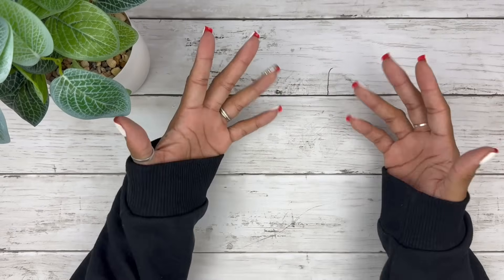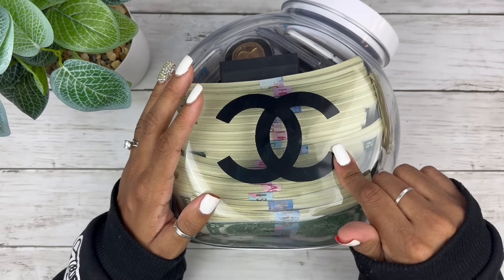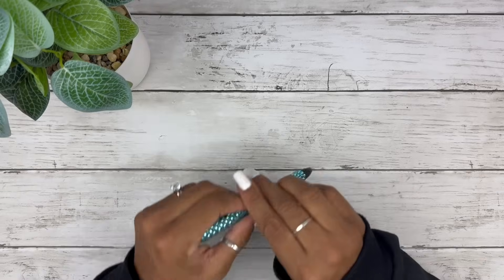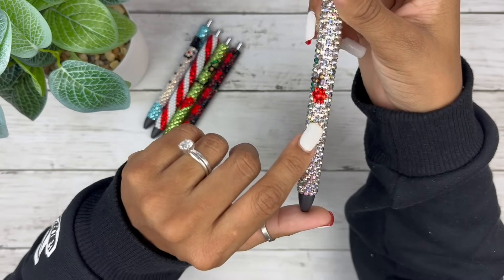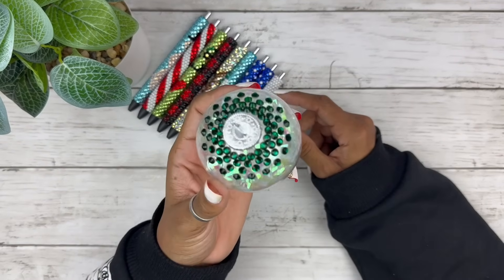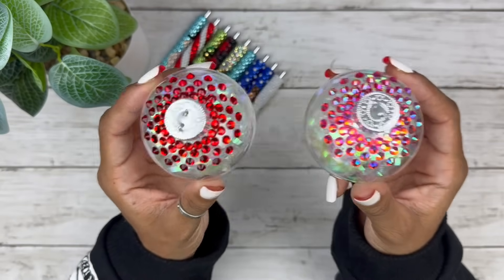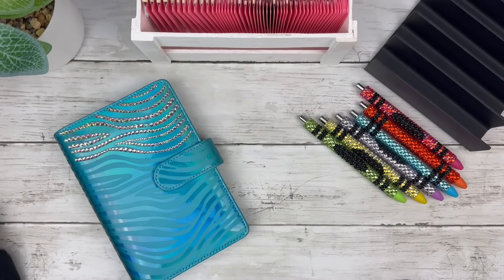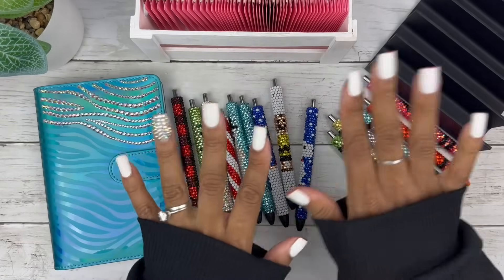SAVINGS CHALLENGES | FINISHING THE 52 WEEK CHALLENGE | CHRISTMAS LAUNCH | CASH ENVELOPES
CHANNELS MENTIONED: CLICK THEIR NAMES TO GO TO THEIR CHANNELS WHERE THERE SHOP LINKS ARE POSTED!!!

CASH TRAY IS FROM @FundsAndFun

Code: BLACKNBLUE10

Code: BLACKNBLUE

Code: BlackNBlue25

💙Fetch App:
Code: 48FU5

Code: NERRN15